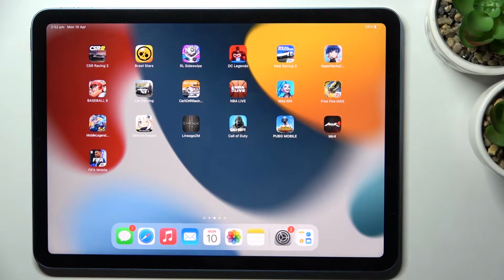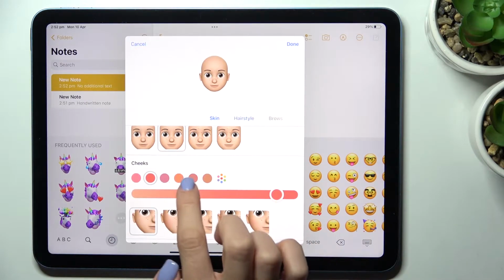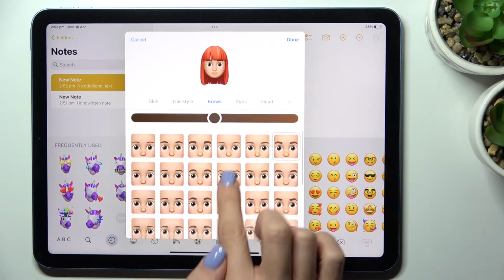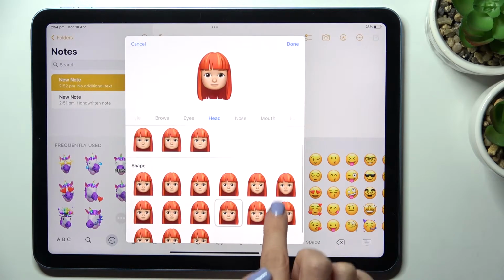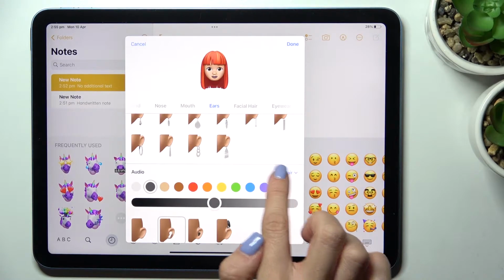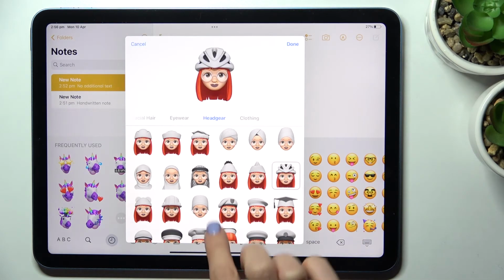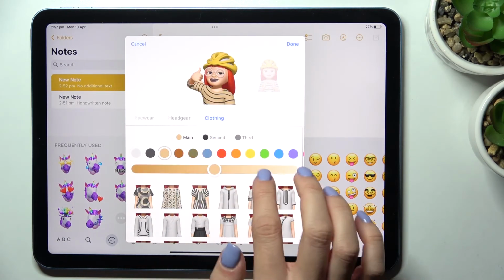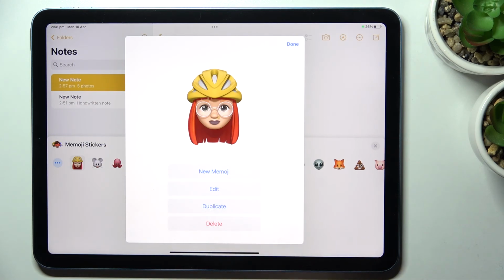How to Create Memoji in iPad Air 2022 - Apple iPad Air 5th Gen WiFi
How to Make Memoji in iPad Air 2022? How to Find Memoji in iPad Air 2022? How to Use Memoji in iPad Air 2022? How to Set Up Memoji in iPad Air 2022?